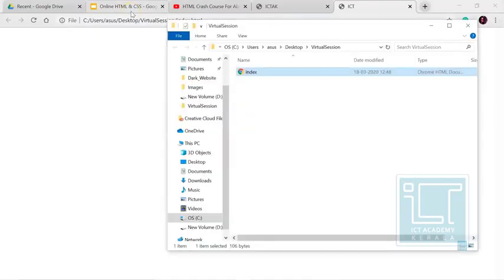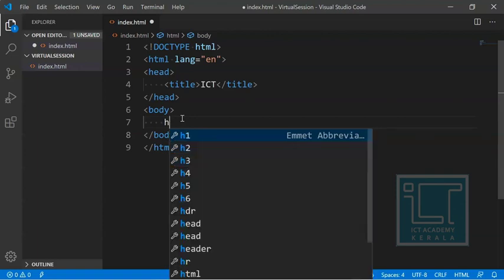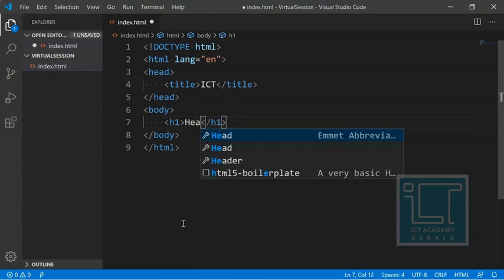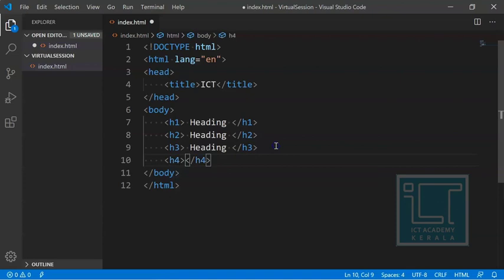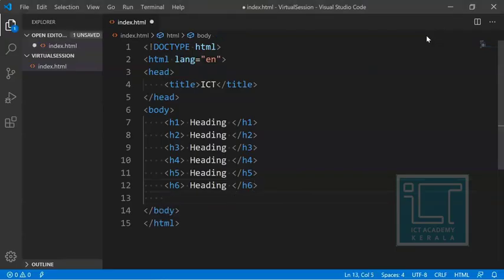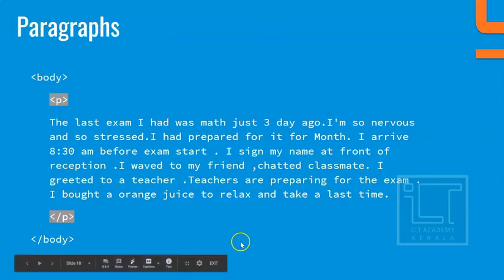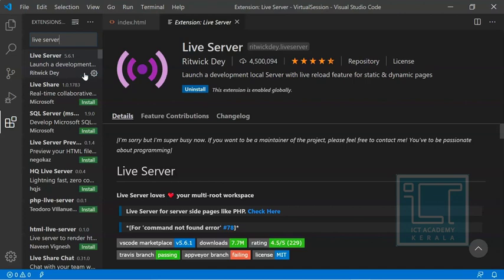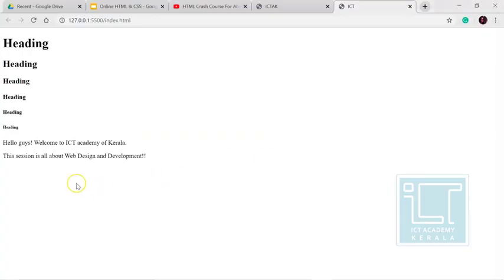#4 Heading And Paragraph Tag